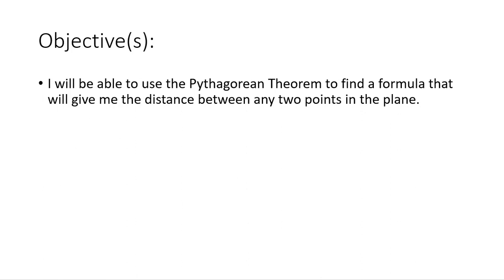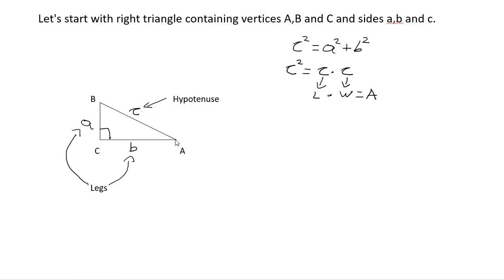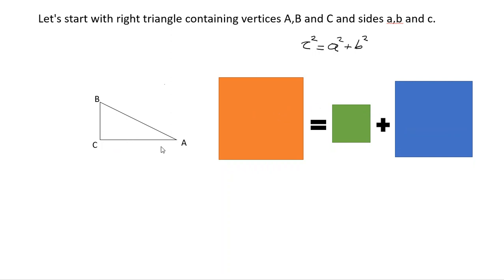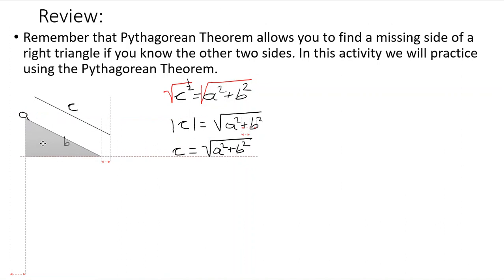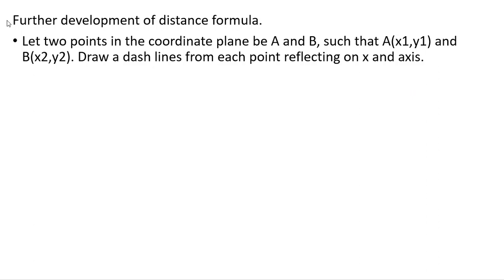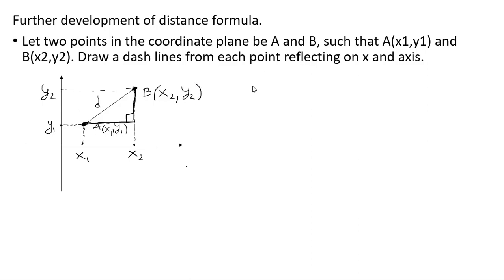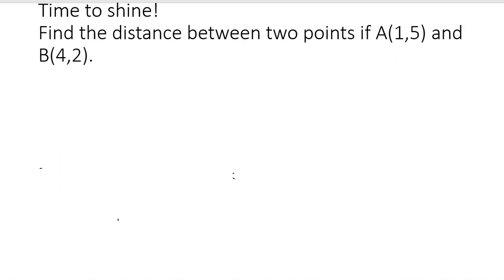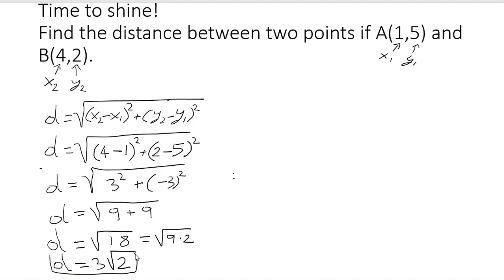Mr. M(athematics)-Distance Formula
Develope the distance formula and example.
P.S. You need help with homework? Let me know, I might help.